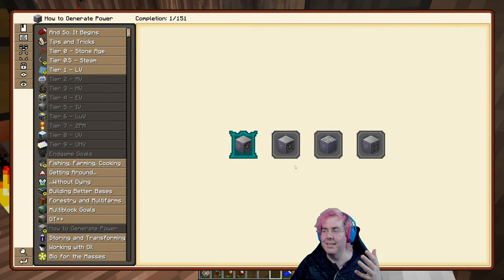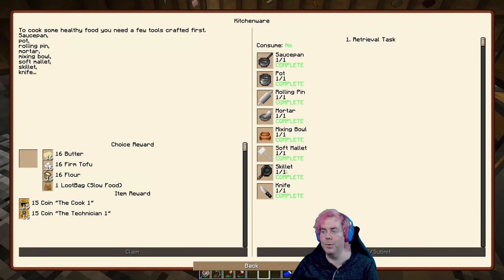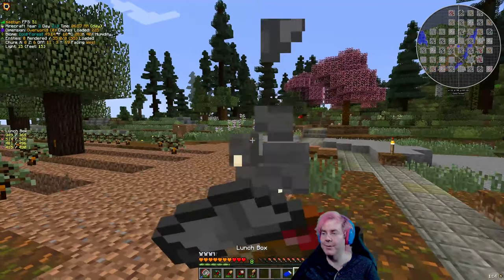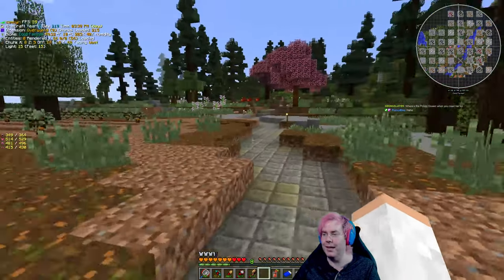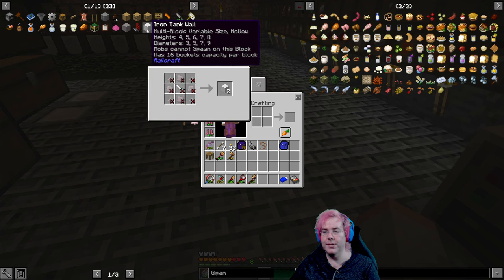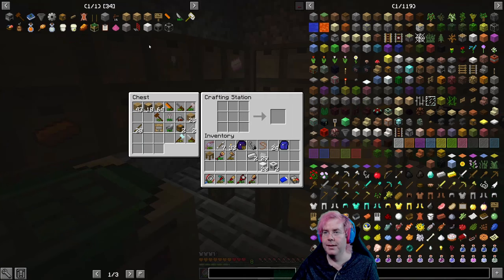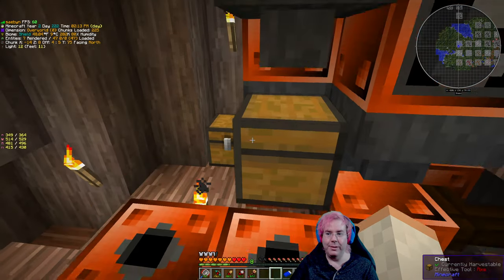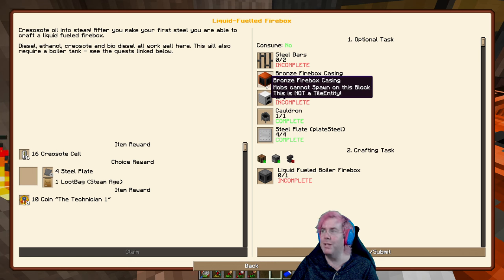Advanced Cooking and Machinery in GT New Horizons | Day 11 - Episode 2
Join me in this gameplay video as we dive deeper into the world of GT New Horizons, a large modpack where every recipe is 'Gregified'. In this episode, we focus on expanding our culinary repertoire by creating various kitchen tools and dishes. We craft items like saucepans, mixing bowls, and explore new cooking recipes from chicken curry to sweet pickles, highlighting the intricate food system in the mod.

  Additionally, we venture into improving our infrastructure by planning and starting the construction of a steam storage tank, crucial for our energy needs. Follow along as I manage resources, tackle quests, and optimize our base setup for efficiency and growth.